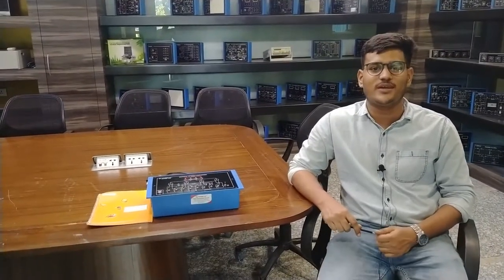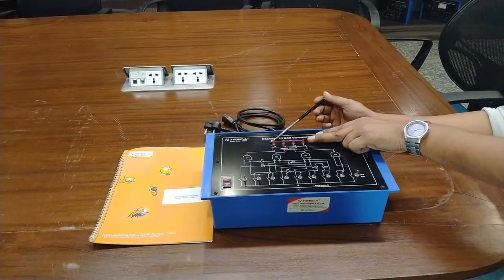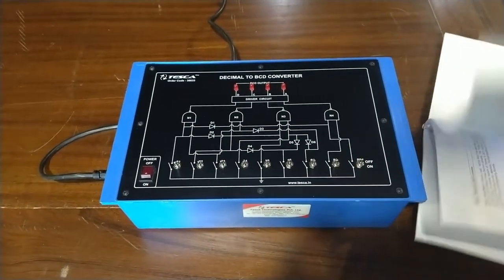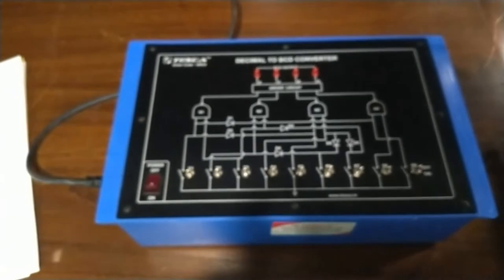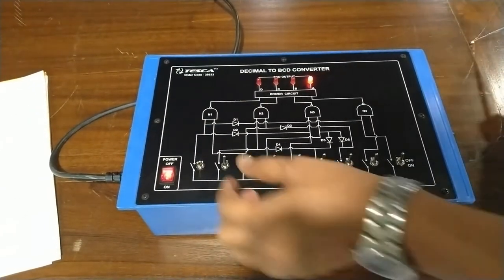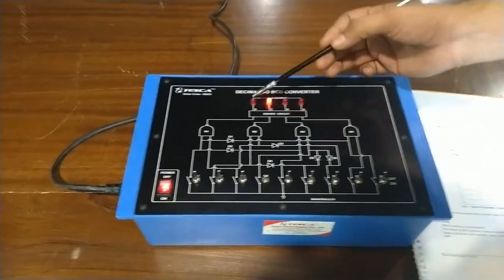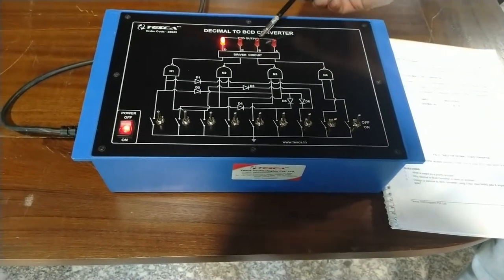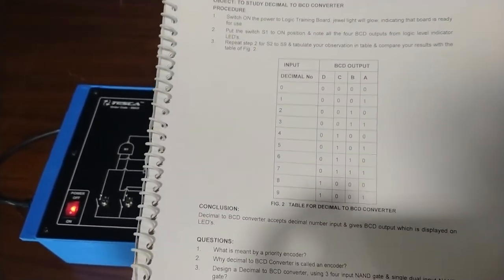Decimal to BCD Converter Trainer || Tesca 38633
In this video we Described about Decimal to BCD Converter Trainer.